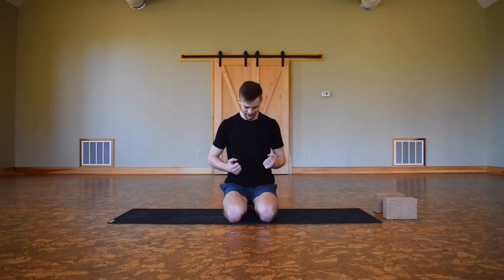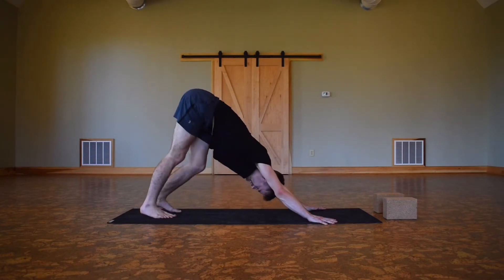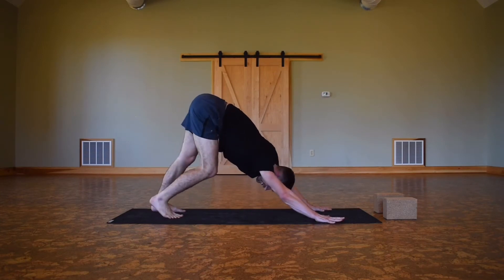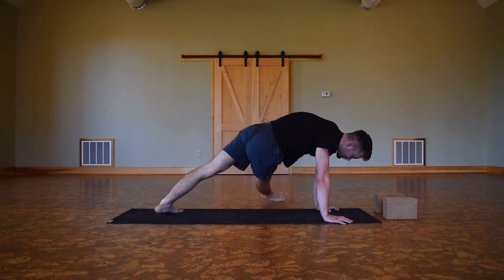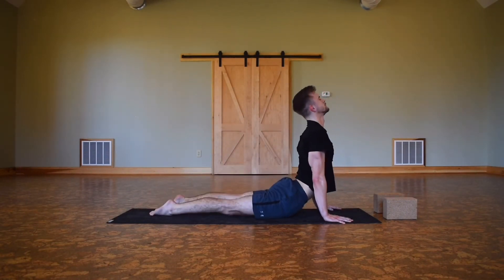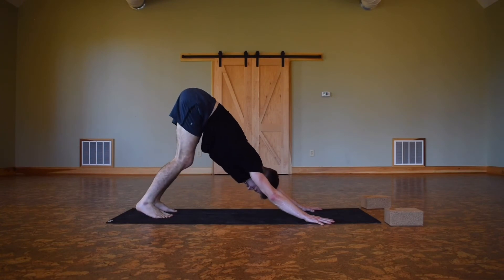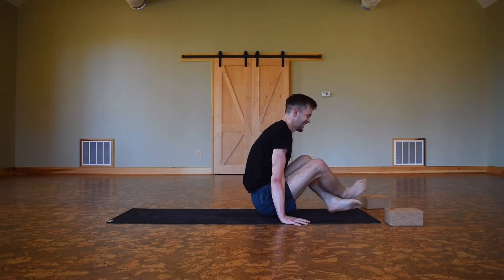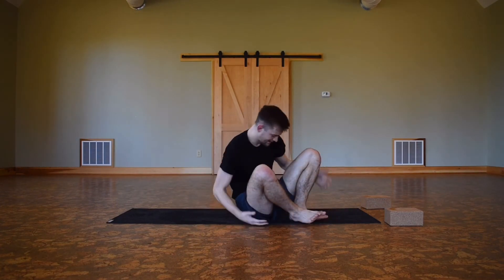10-Minute Yoga Core Flow - Mays Yoga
Add this yoga core flow to your ab routine and thank me later! Challenge yourself with keeping your breath lengthy and controlled! Best of luck 🙏

Wanna hang out and learn from me in person??? Apply to a Bioculture retreat 😜

Bioculture Private Community 👁️
(unhinged videos we can’t post on here)

📧Join our unhinged BioCulture email newsletter (sexiest emails in the game)!!

⛰️ Black Lotus Shilajit
💨 Do breathwork with me on Aura for 1 month free!